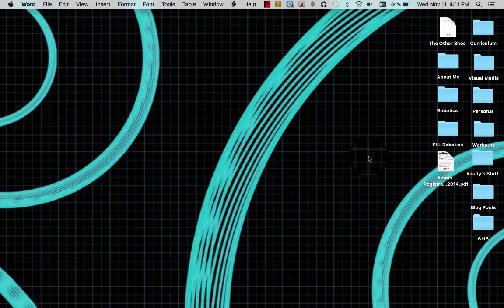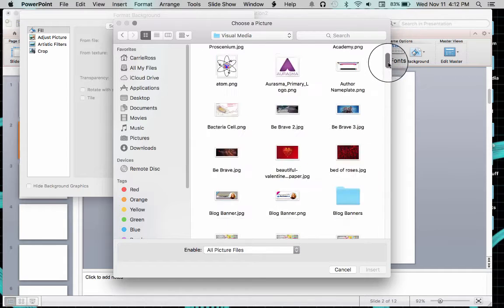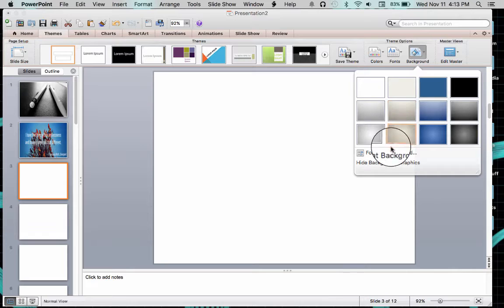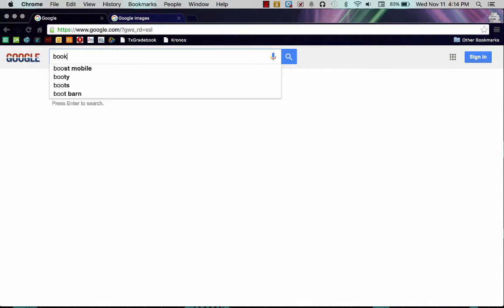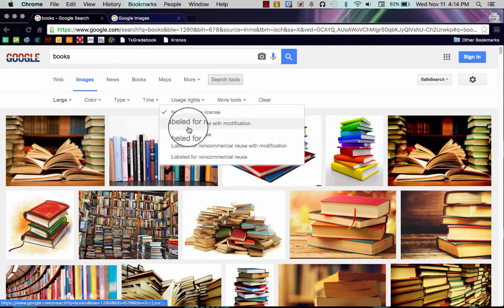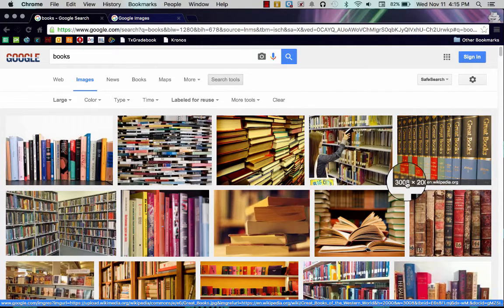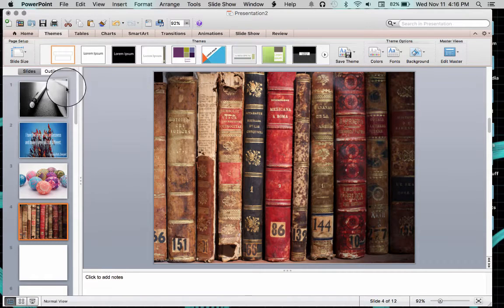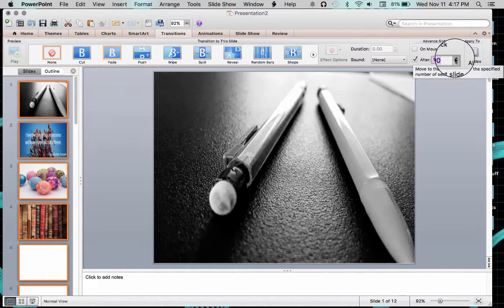AFIA - Tech Apps Ignite Set Up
Students: This video is a tutorial about how to set up powerpoint for your Ignite slides (including inserting images and automatic transitions) and how to find appropriate use images using Google.